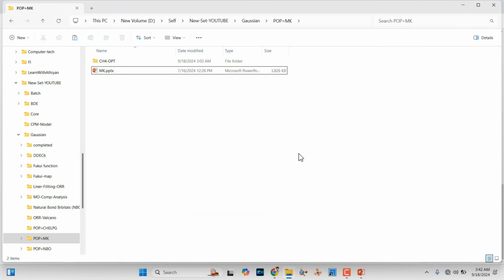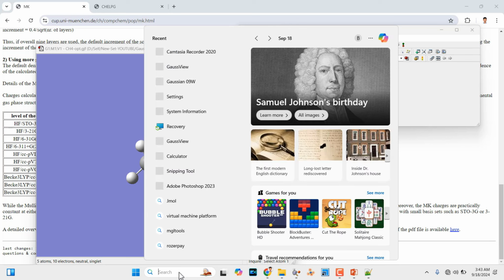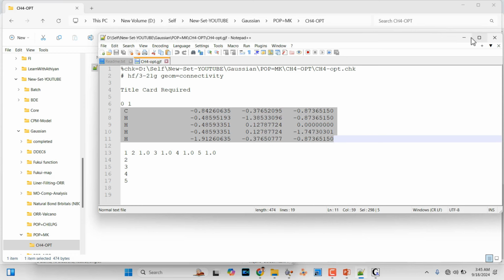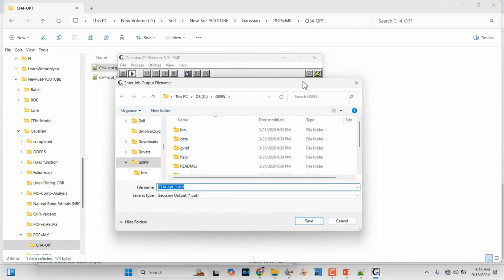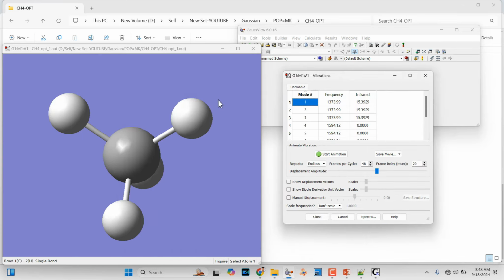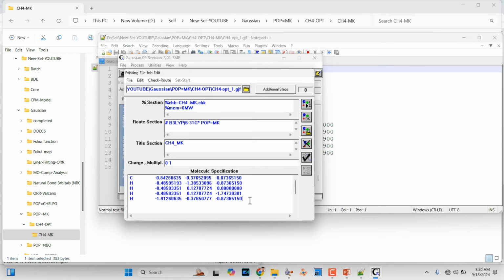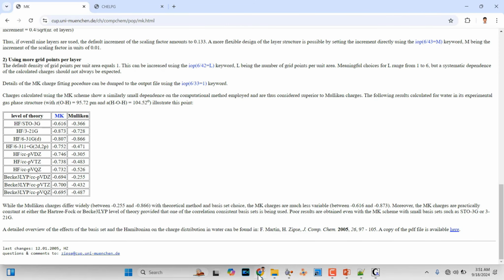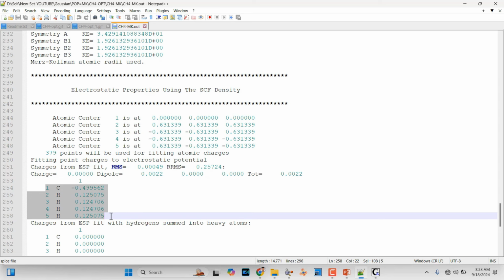How to Determine Atomic Charges using the MK Scheme | POP=MK | Gaussian 09/G16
Greetings, dear viewers!
In this video, we'll explore How to Perform Atomic Charges using the Merz Singh Kollman (MK) Scheme | POP=MK | If you discover this information to be beneficial, kindly express your support by giving it a thumbs up, leaving a comment, and sharing it with others. We appreciate your viewership.
Warm regards,
SB